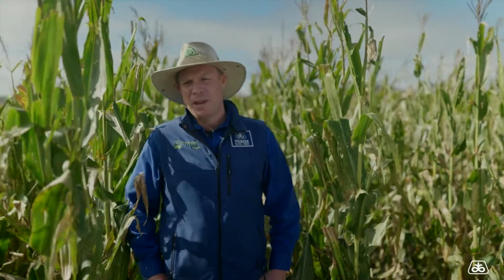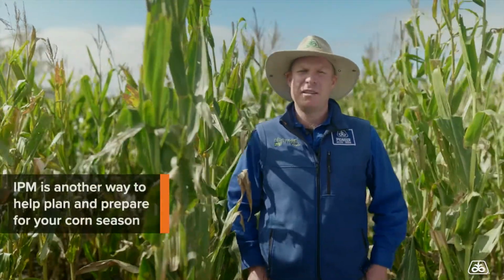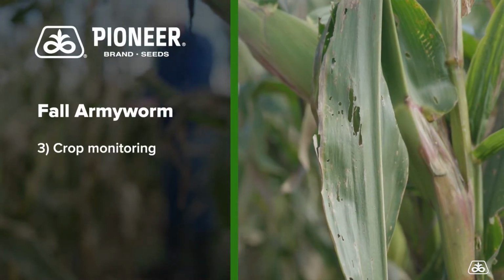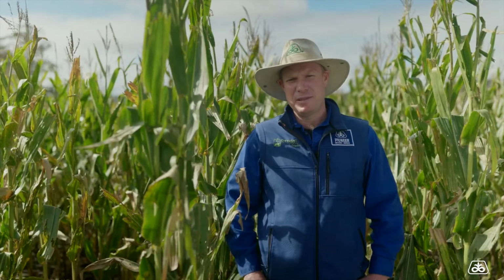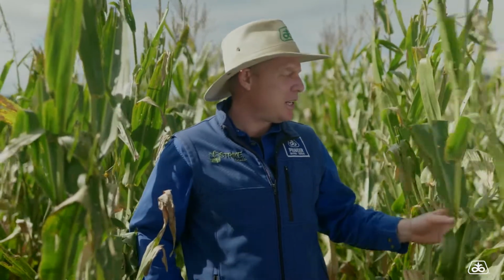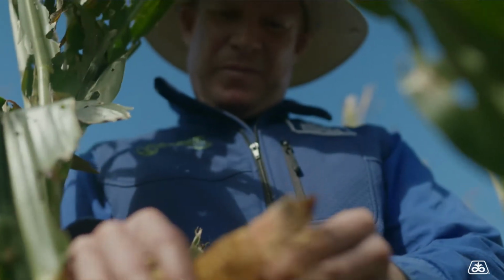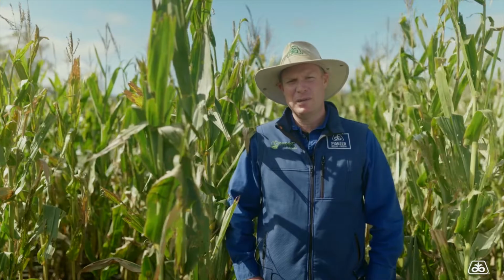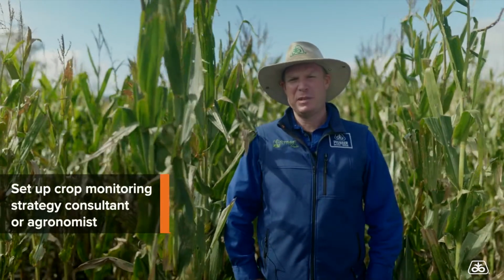Pioneer Seeds Research - Fall Armyworm in Corn